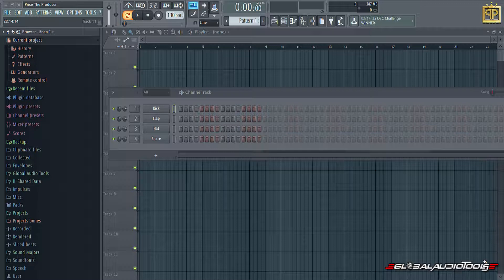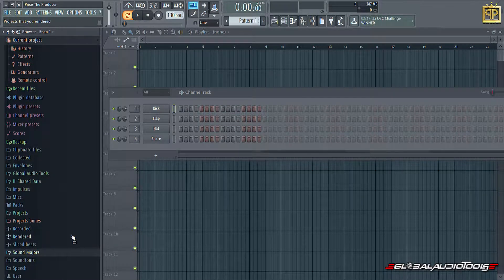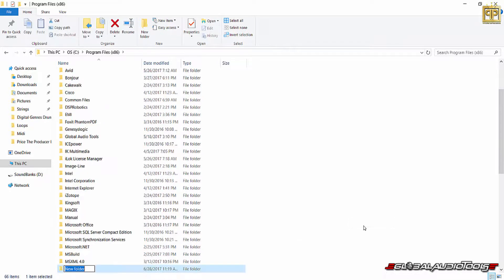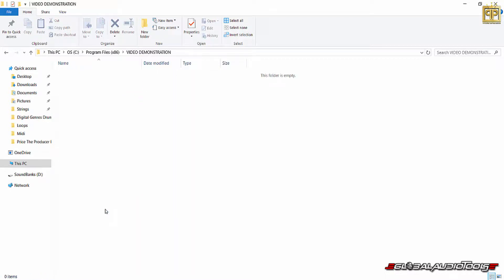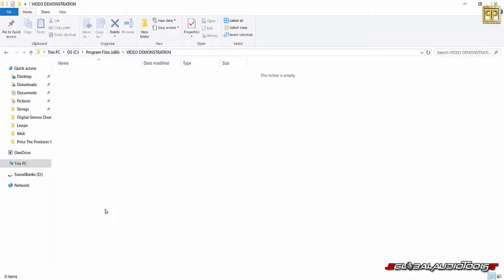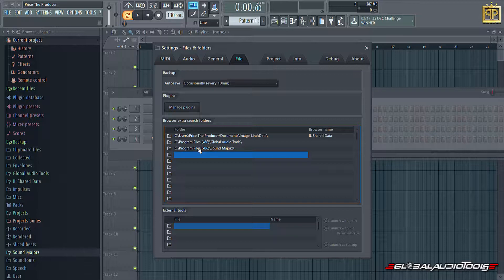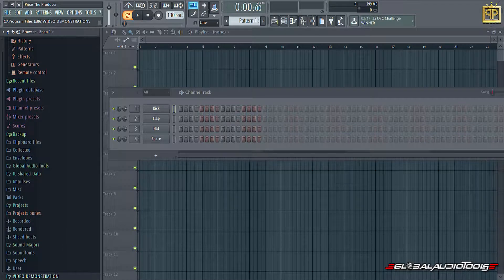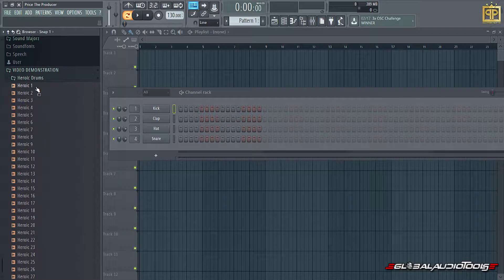How To Load Sound Folders In FL Studio's Browser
This is 1 way that you can load your own sounds and folders into the FL Studio Browser so you can quickly access sound kits you download and buy from GlobalAudioTools.com within FL Studio. This is a quick tutorial there isn't much to it, but i felt it was something that should be shared for those who may not be familiar with this method!